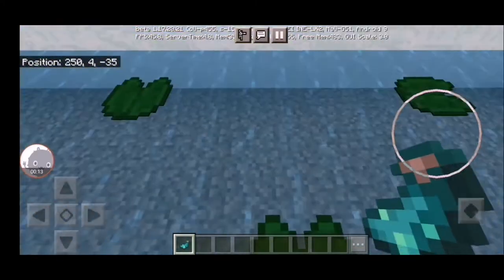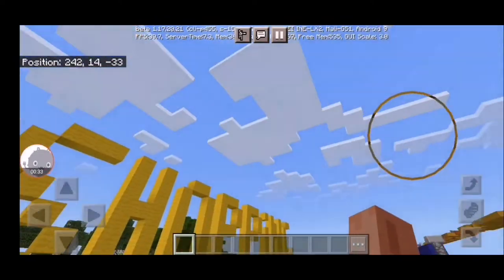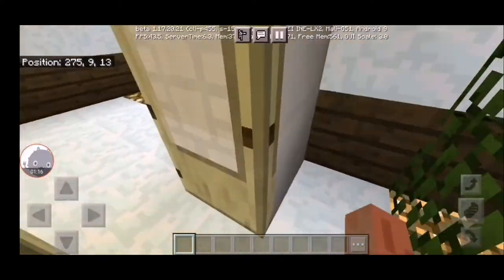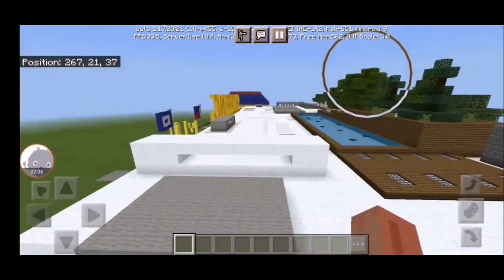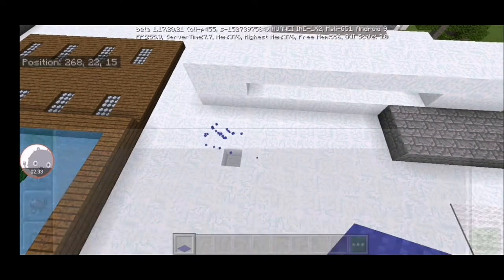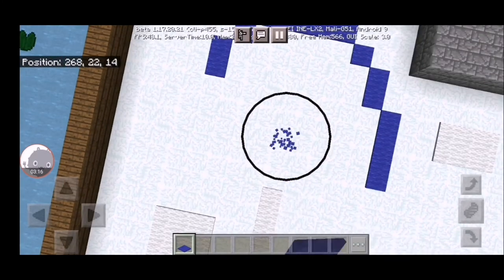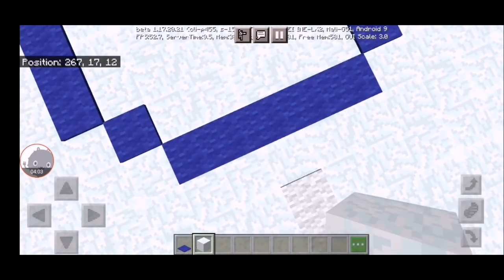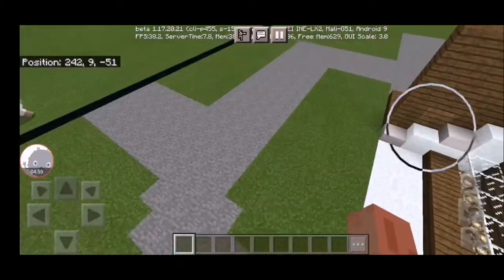MINECRAFT SM MALL